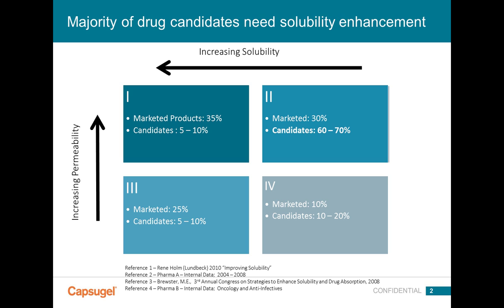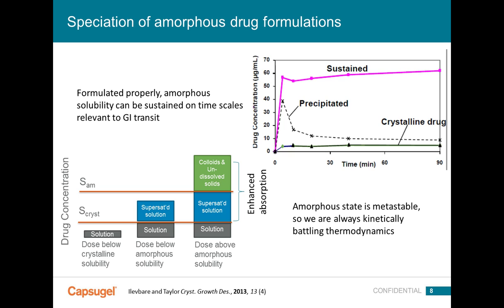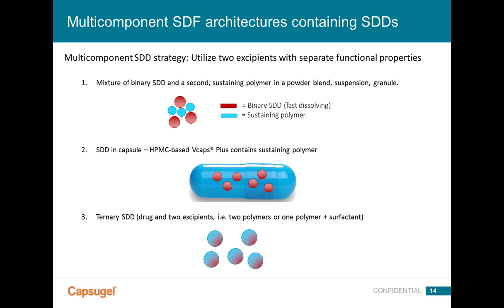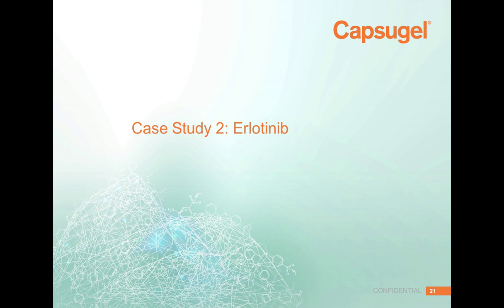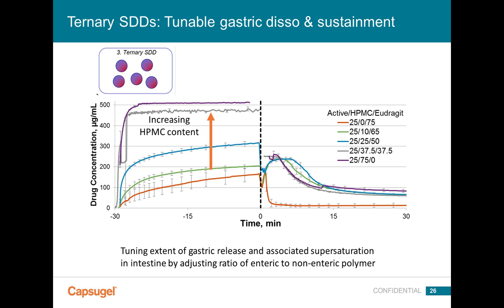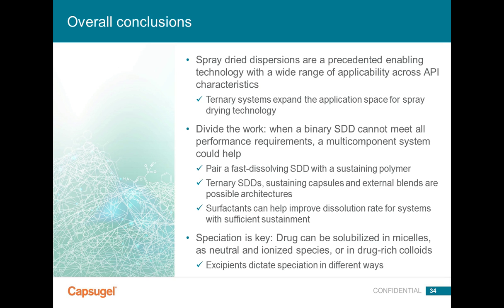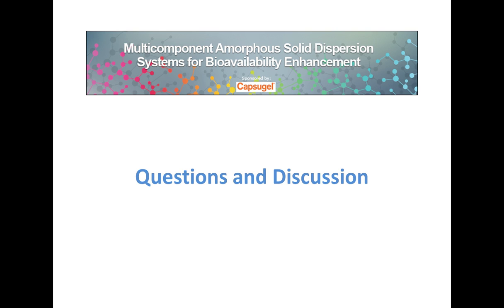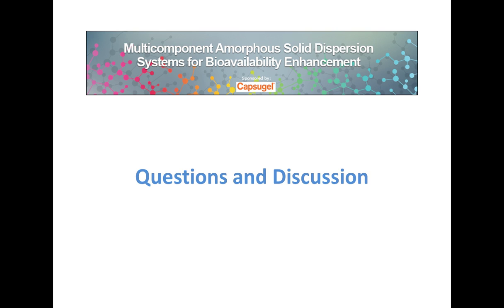Multicomponent Amorphous Solid Dispersion Systems for Bioavailability Enhancement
A large fraction of new chemical entities require solubilized formulations to achieve efficacious oral exposure. Amorphous solid dispersions, typically made by hot melt extrusion or spray drying, increase dissolution rate and supersaturated concentrations of these insoluble compounds in the gastrointestinal tract, which often translates to rapid absorption and improved bioavailability.

This webinar will focus on:

Spray-dried dispersion-based formulations of low-solubility compounds, including an overview of the formulation process, and rapid performance screening tests for guiding selection of compositions.
Multicomponent amorphous formulations, in which two or more excipients are formulated with the API, can be valuable in formulating challenging compounds.
The design of multicomponent amorphous compositions and architectures for simultaneously achieving manufacturability, physical stability, rapid dissolution and sustainment of supersaturated drug concentrations.